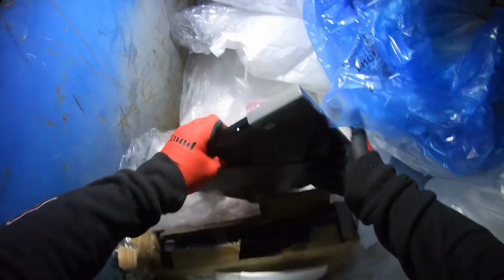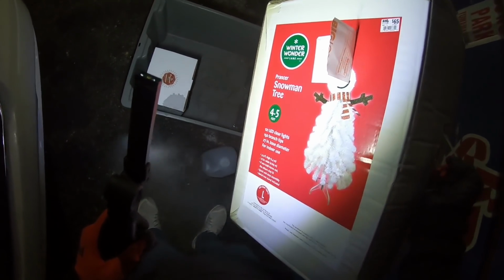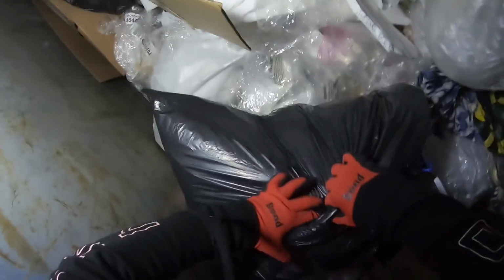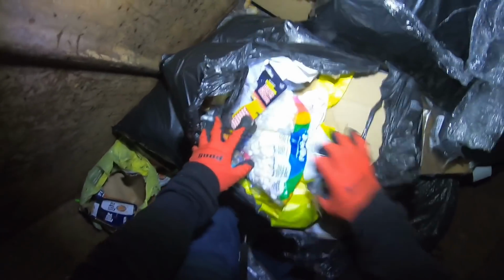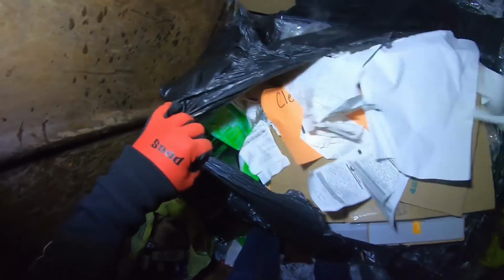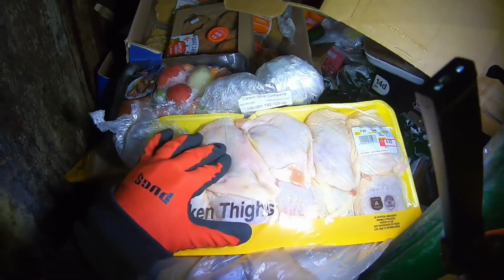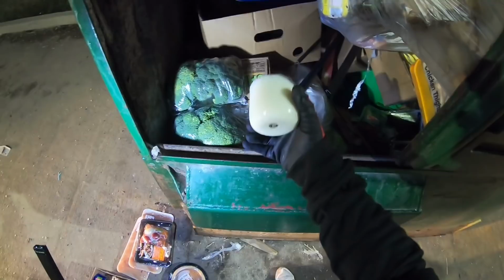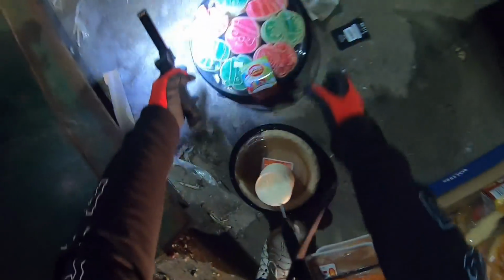**DUMPSTER DIVING - SOMETIMES YOU HAVE TO DIG FOR IT!**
if you wanna send something👇🙏